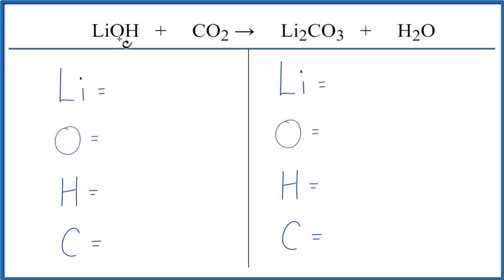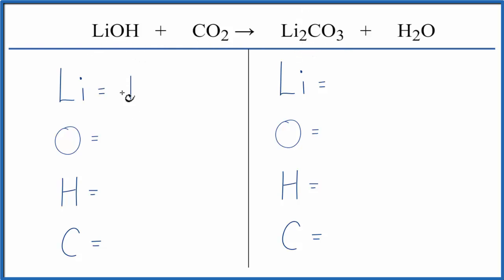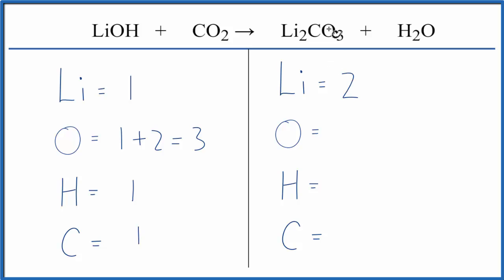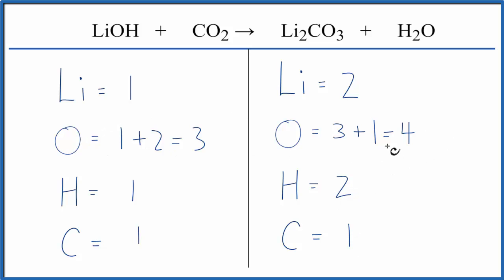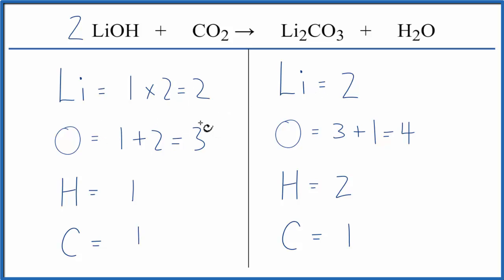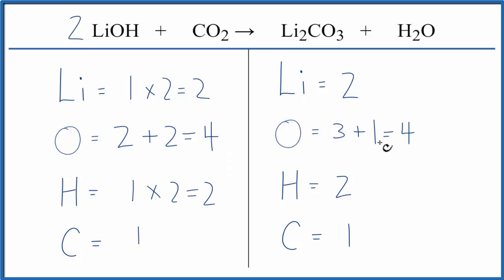How to Balance LiOH + CO2 = Li2CO3 + H2O | Lithium hydroxide + Carbon dioxide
In this video we'll balance the equation LiOH + CO2 = Li2CO3 + H2O and provide the correct coefficients for each compound.

To balance LiOH + CO2 = Li2CO3 + H2O you'll need to be sure to count all of atoms on each side of the chemical equation.

Once you know how many of each type of atom you can only change the coefficients (the numbers in front of atoms or compounds) to balance the equation for Lithium hydroxide + Carbon dioxide.